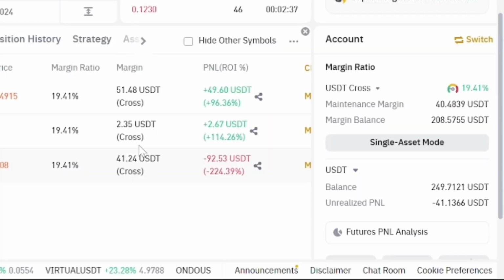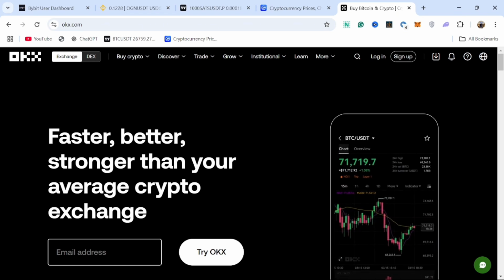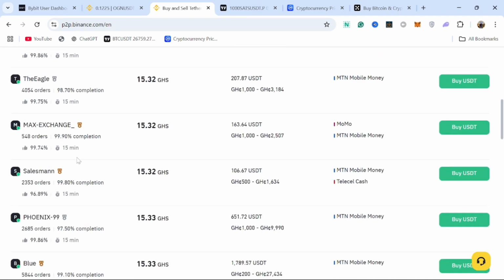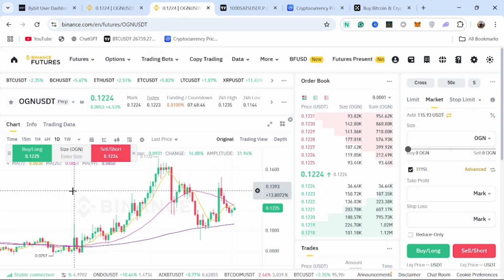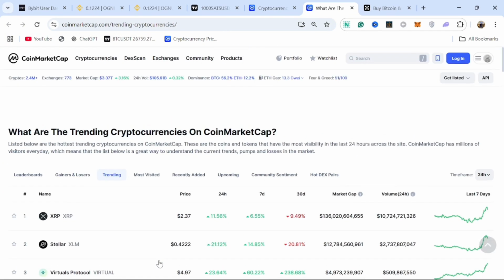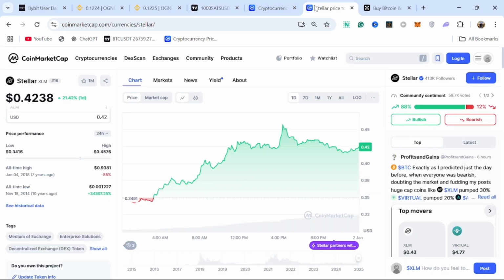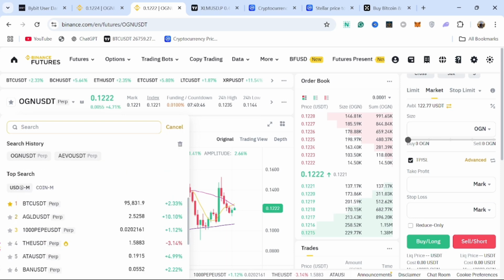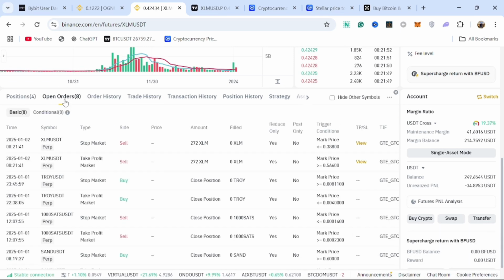How to Start Crypto Day Trading with $100 in 2025 | Beginner’s Complete Guide 🌟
Are you ready to start your crypto day trading journey with just $100? 🚀 This comprehensive course is tailored for beginners who want to master the art of crypto trading and turn their small capital into big profits.

👉 What you’ll learn in this course:

Step-by-step guide to starting with $100
Essential tools and strategies for 2025
Risk management and maximizing your profits
How to choose the best crypto assets for trading
Proven techniques for consistent success
💰 Transform your passion for crypto into a profitable side hustle or full-time income!

Don’t let a small budget hold you back! Start trading confidently and take control of your financial future today.

You can follow me (Askanda) on social media for more updates on:

Intagram: yaskandaru
Binance Feed: Askanda
Twiter(X):Askanda18